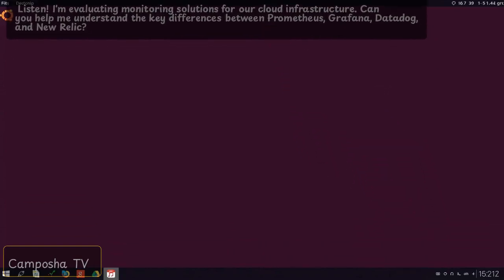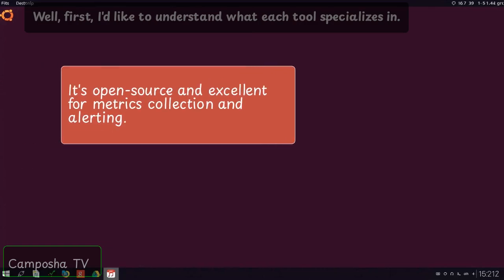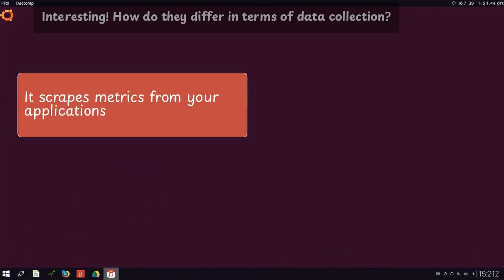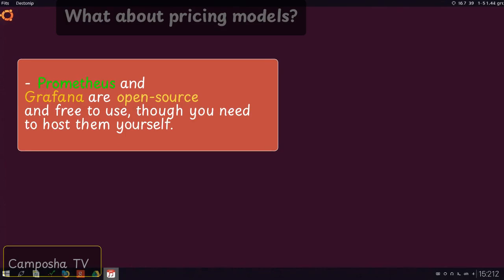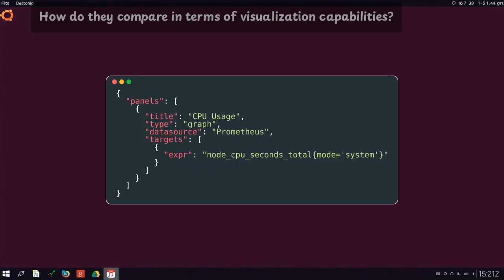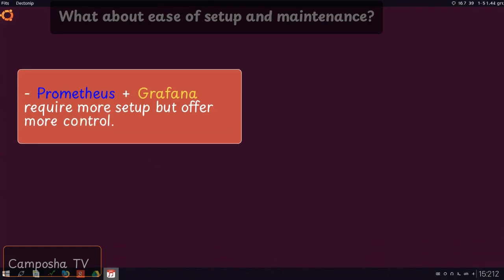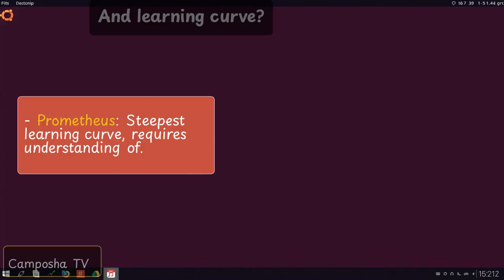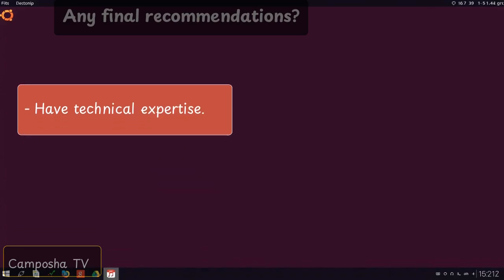Prometheus vs Grafana vs Datadog vs New Relic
Comparison of Prometheus vs Grafana vs Datadog vs New Relic